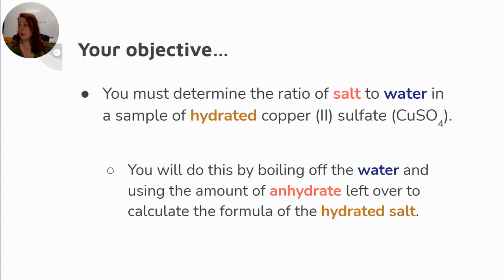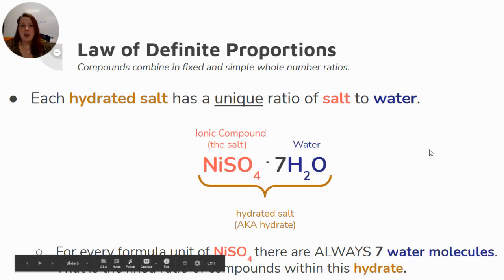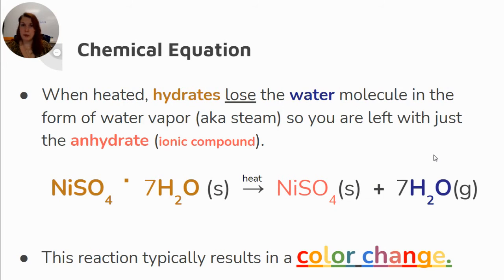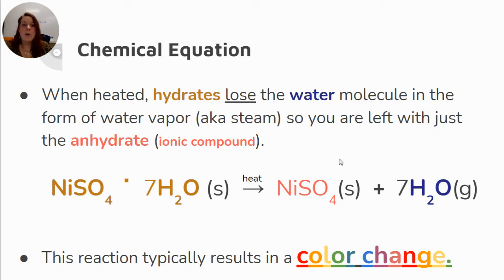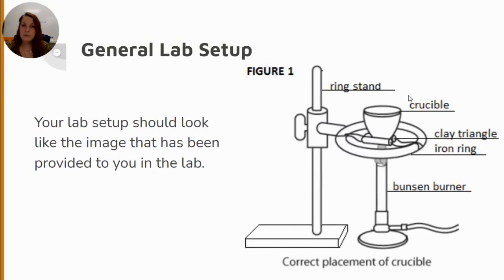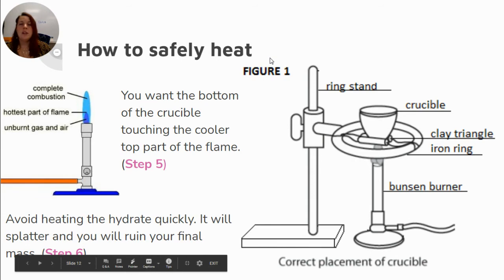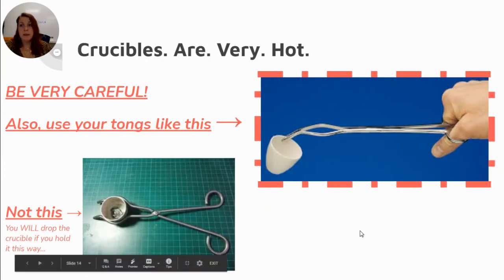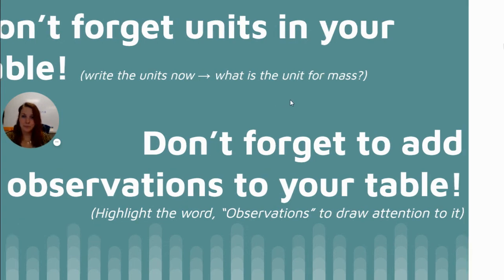The Hydrate Lab - Background